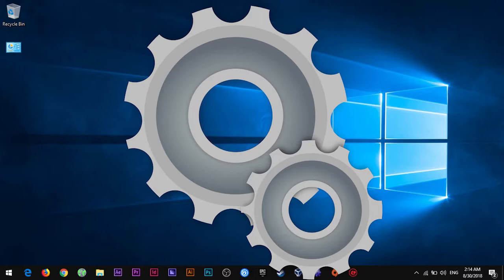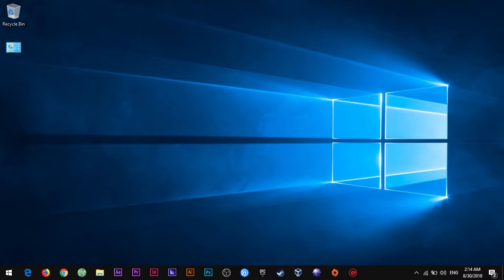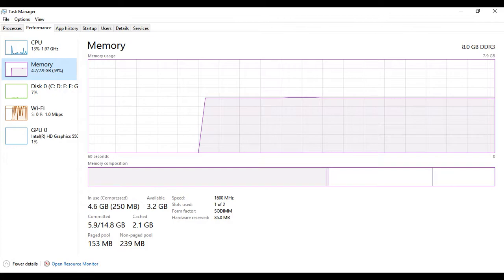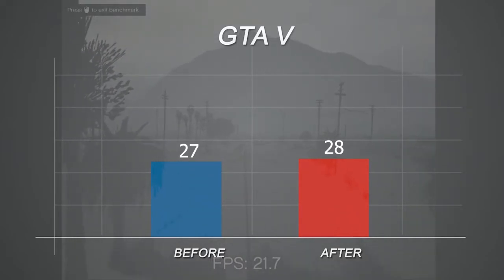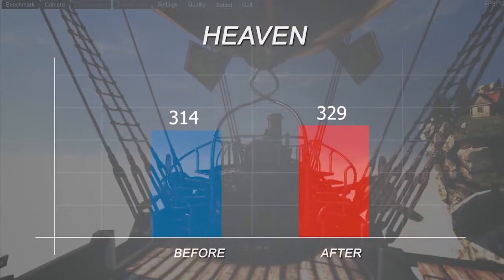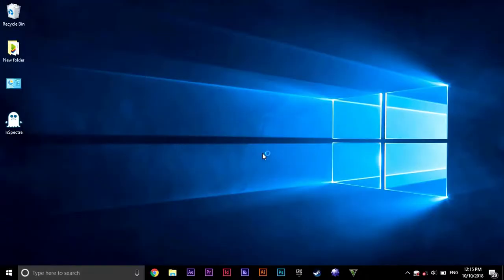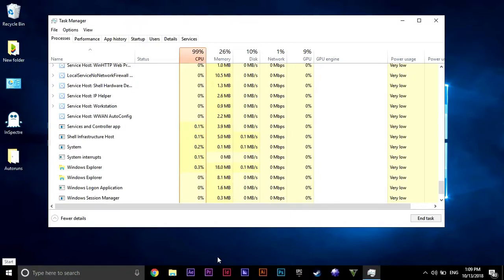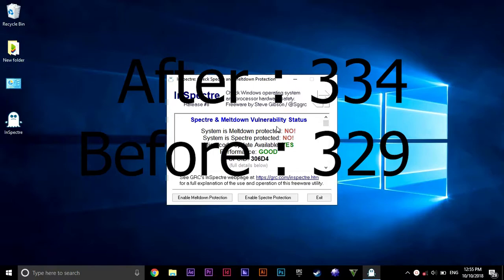How to make your laptop CPU faster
Programs Used:-
Intel XTU :

(it's a windows server guide but it works on all windows editions)